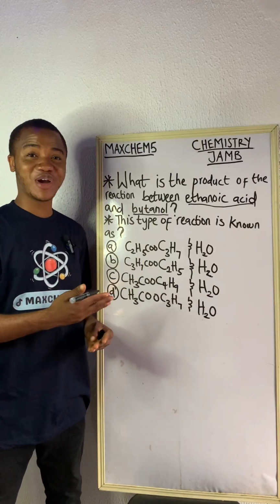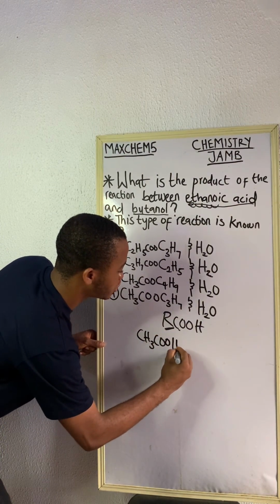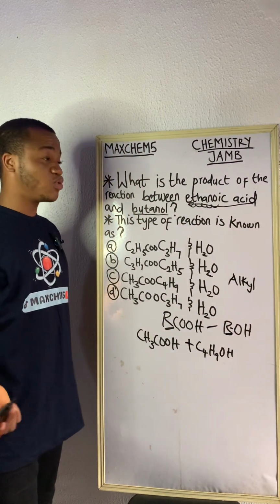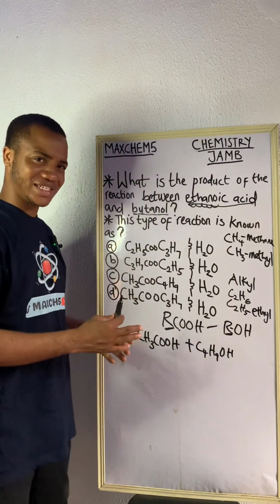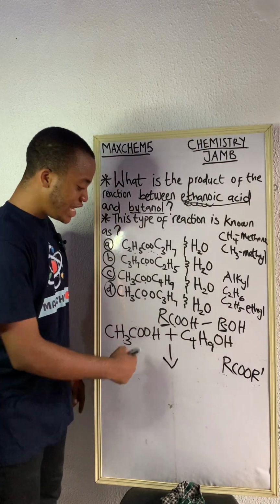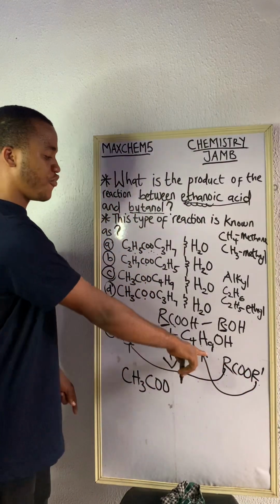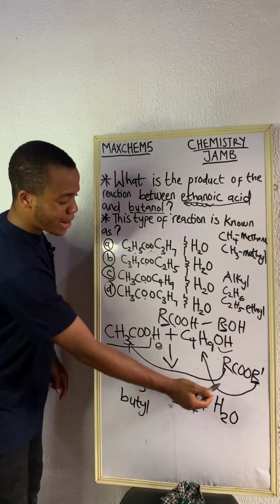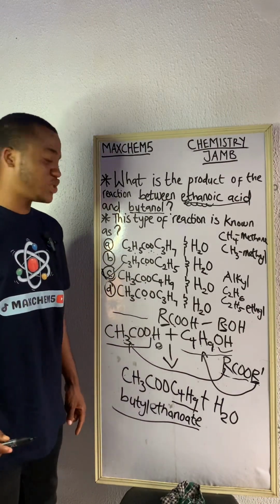JAMB Chemistry Question; Esterification Reaction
Here’s the link to join the 15-DAYS FREE JAMB CLASS